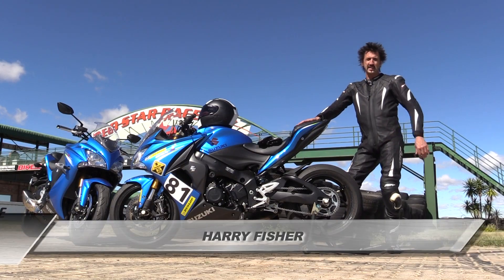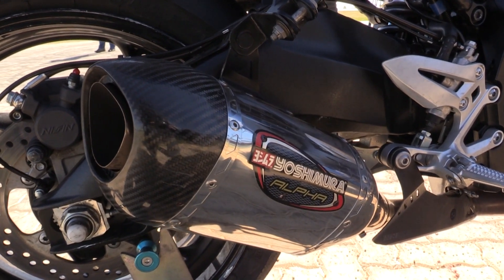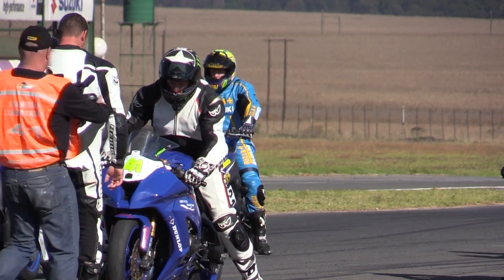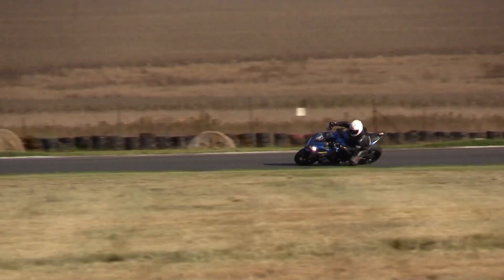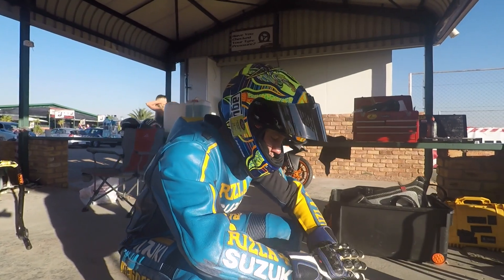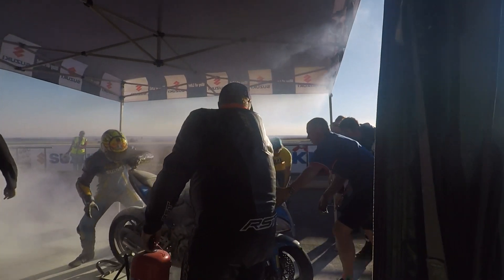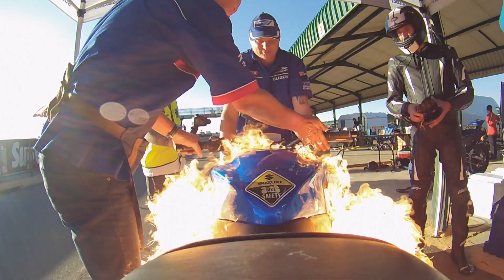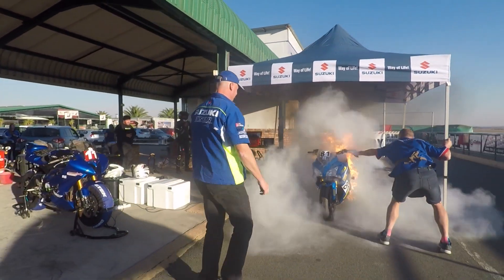How To Set Fire To A Bike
We've posted a few films about our racing exploits in the SA Endurance Racing Championship and, in previous races we've managed to break the bike and crash it but we've not set fire to the bike...until now, that is.